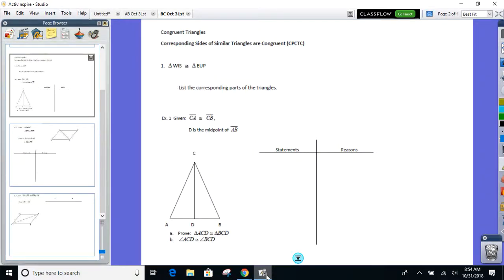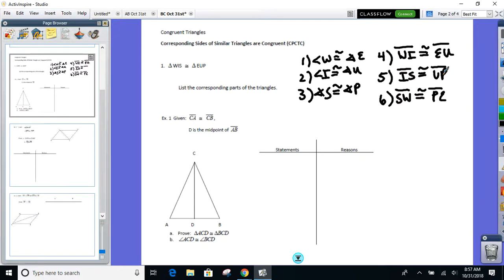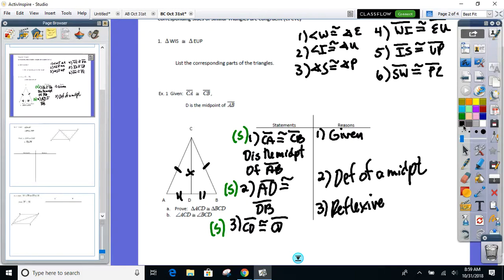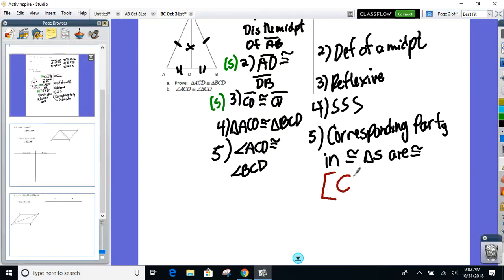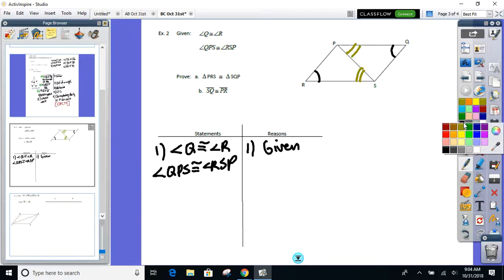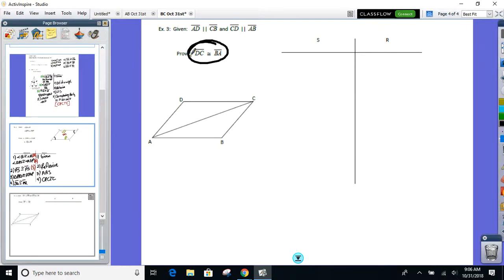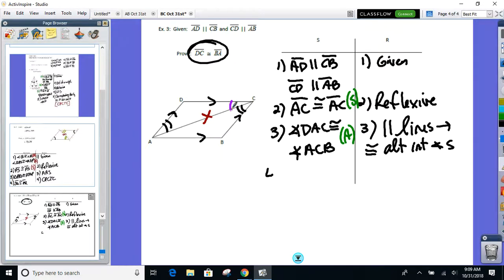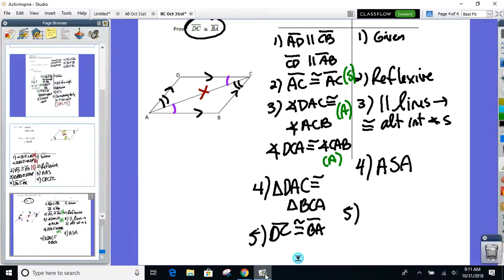Geometry AB & BC Oct 31st - Unit 4 - CPCTC